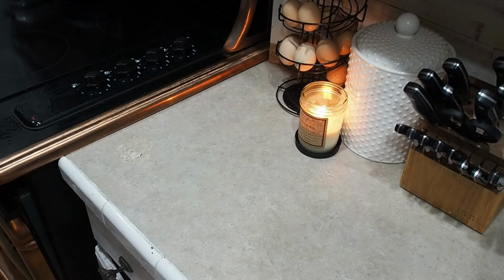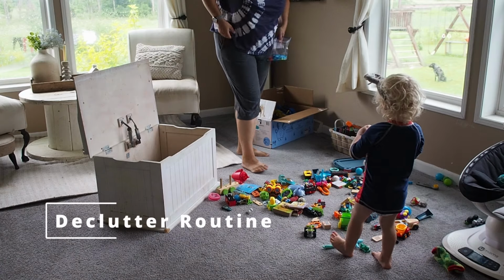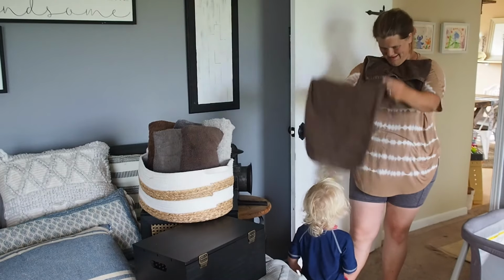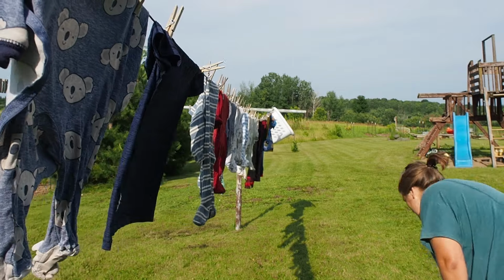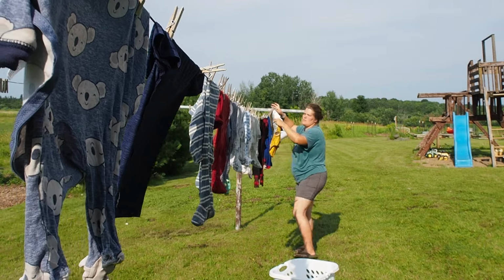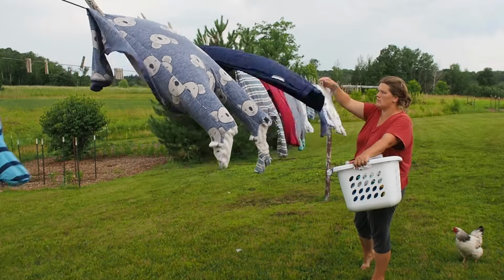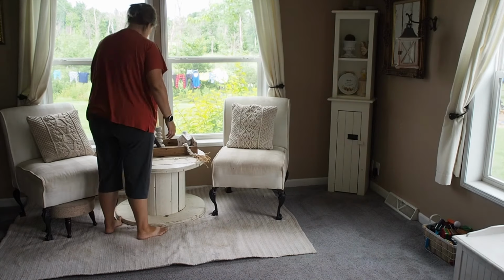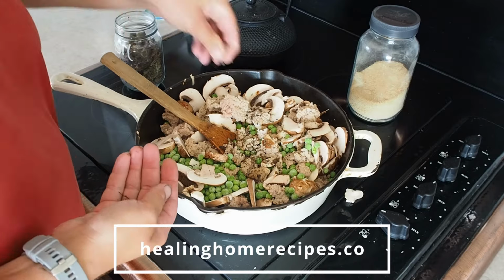Cleaning Routines and Getting it All Done | Habits for Homemaking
There is something about having a clean home. This week let's talk about cleaning routines and getting it all done! Having my home clean and organized brings great contentment and feelings of accomplishment. My home is not spotless, but keeping it clean and organized is a priority for my heart and mind, so I thought it would be fun to take a look at a few aspects of how I've learned to keep my home tidy, plus explore the idea of how a messy home has actually been a sanctifying process for me.

The routine we will discuss are:
- Bi-annual home cleanout
- Laundry Routine
- Homeschool Organization
-General Cleaning

CHAPTERS⬇️
00:00 Introduction
03:15 Declutter Routine
06:41 Being Secure in Who We Are
09:33 Laundry Routine
12:21 Organizing Homeschool Stuff
15:27 Cleaning Routine
17:02 Pea and Ground Turkey Skillet
18:18 Devotional from "Cultivating a Healing Home"

ABOUT the Bible Reading Plan! Read through the Bible with me in 2024.

HELLO & WELCOME HEALING HOME! ⬇️
This channel is all things home, from homemaking to homesteading and homeschooling.